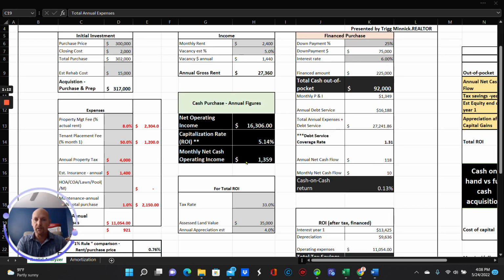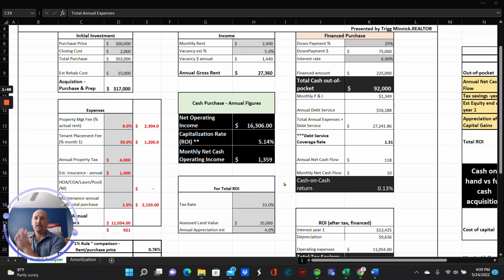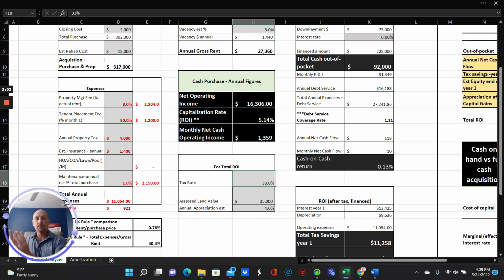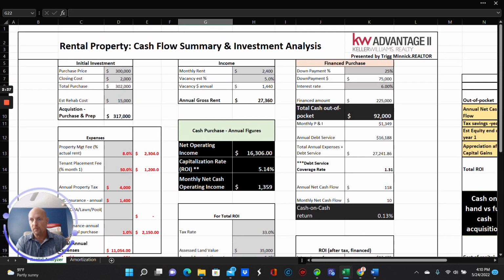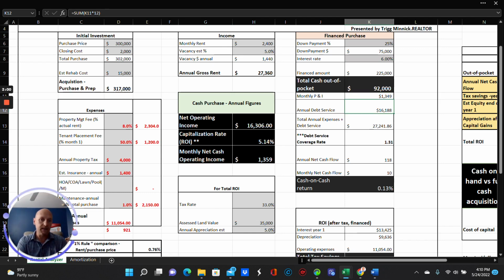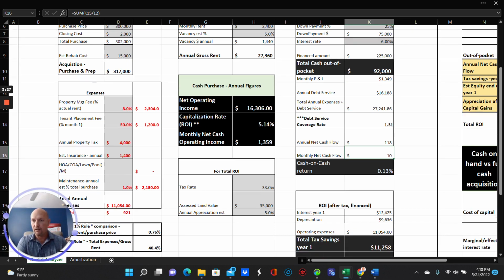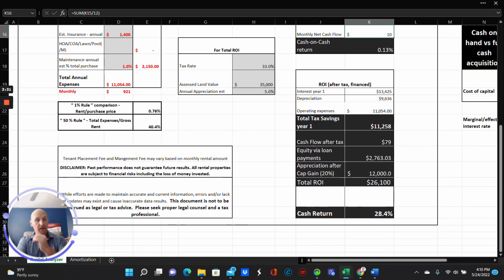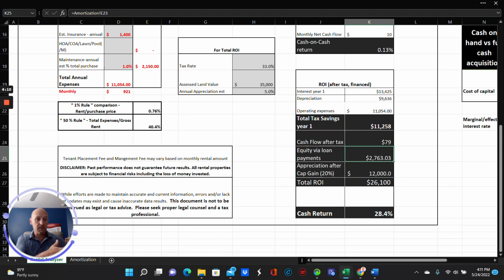Triggs Rental Analysis Overview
Investors new and experienced should be confident you are spending your money intelligently.  In this video, I use a spreadsheet example to quickly show the key metrics and inputs needed to analyze a rental property investment.  Tax advantages, equity build, and appreciation are also analyzed to arrive at a Net Total After-Tax Return.
Capitalization Rate, net cash flow, out-of-pocket expenses, depreciation and interest for tax purposes, and ROI are also discussed.  A more thorough video will be released in July.

Discussion of the current real estate market, using April 2022 in Central Florida.

Trigg Minnick, Realtor
Keller Williams - Waterford Lakes & Orlando, FL
trigg-minnick.kw.com
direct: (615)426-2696